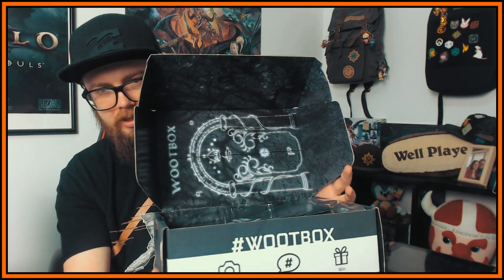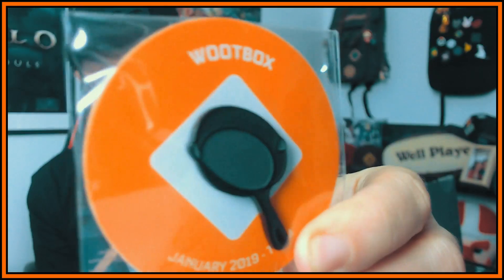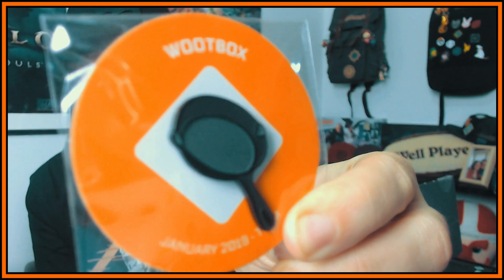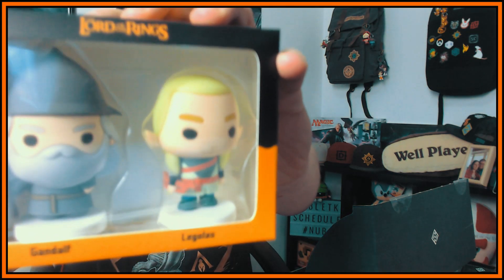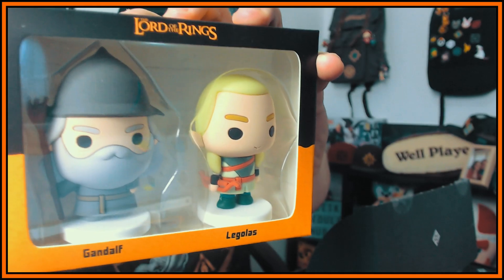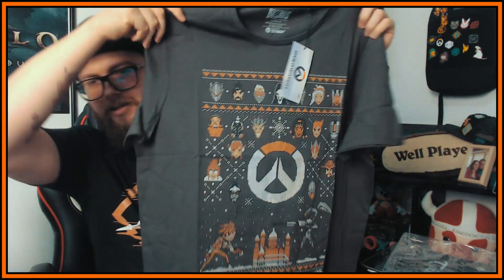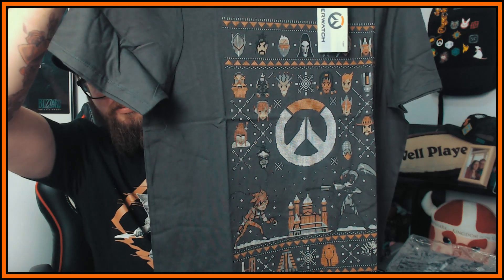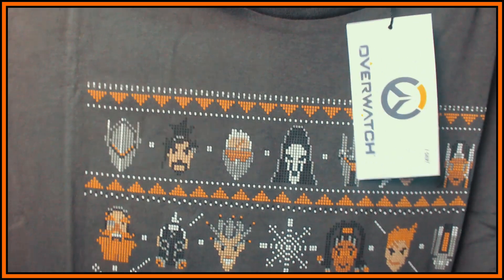WootBox Jan. 2K19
Geeke Nerdy Yummies Inside Every Box ... Enjoy.